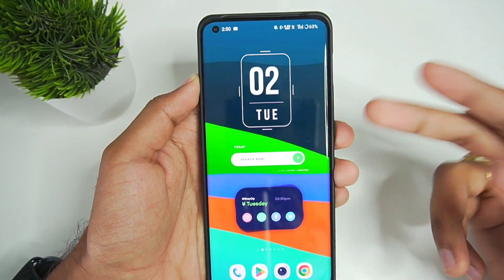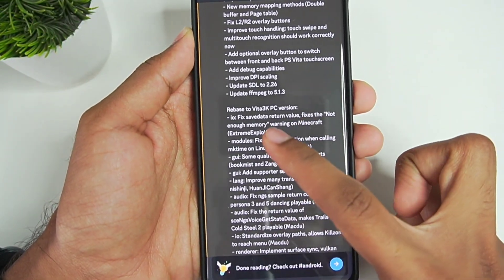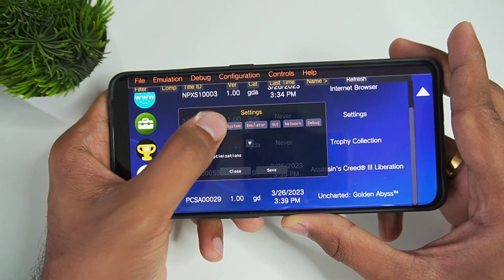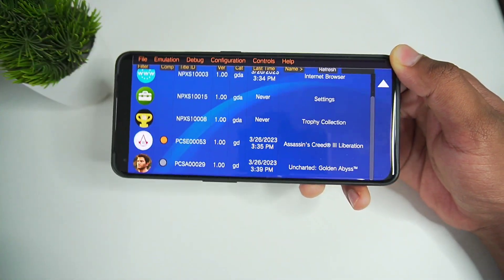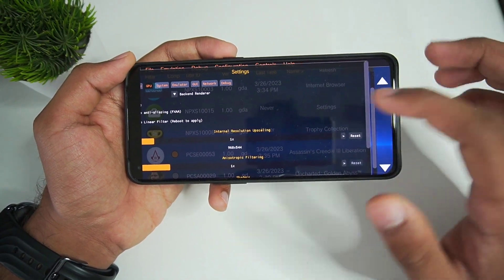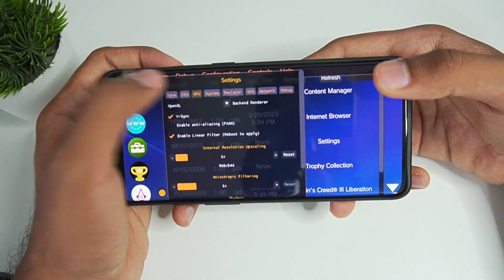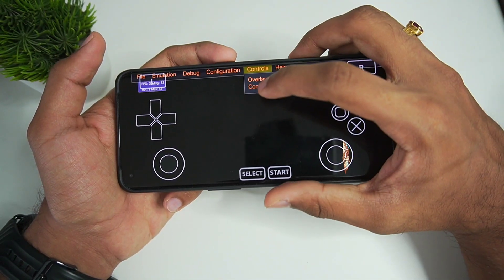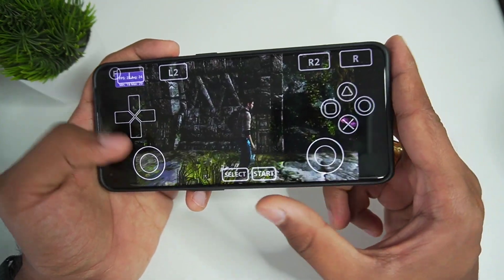Vita3K Emulator Android V5 NEW Update | More Playable Games? Better Gameplay Experience!